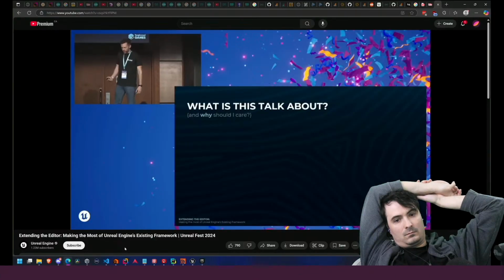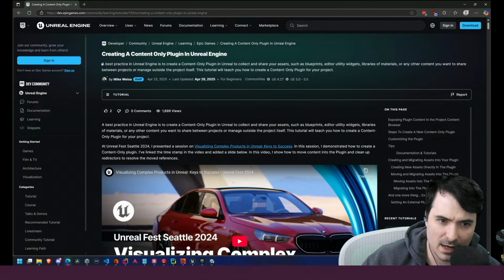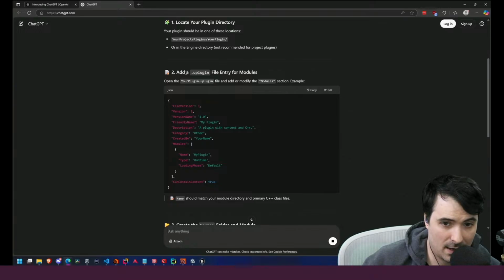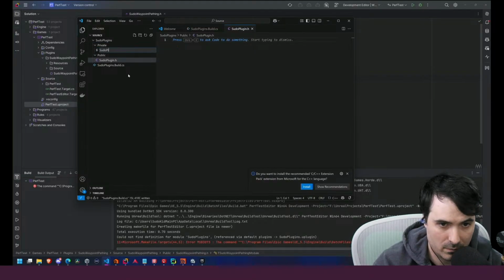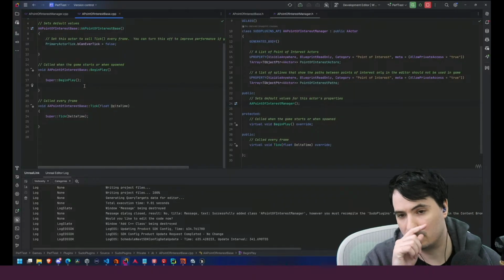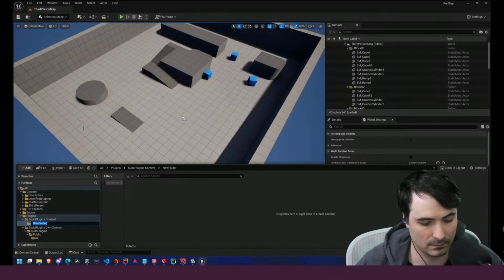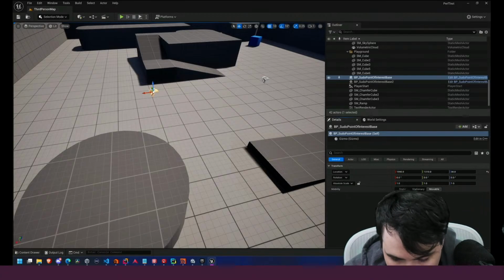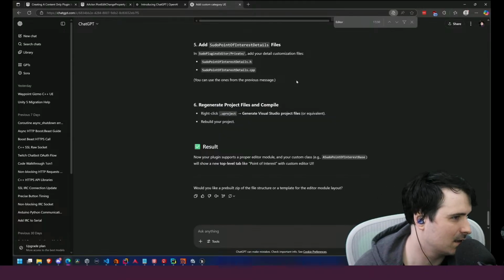Isekai Crusader: Truck-kun's Realm Rescue